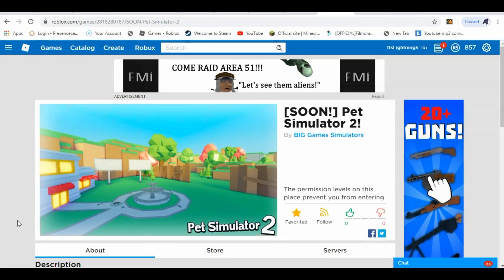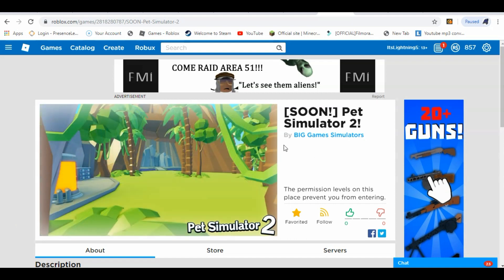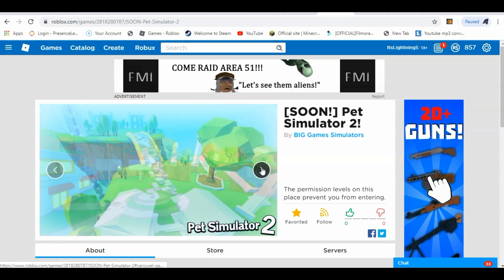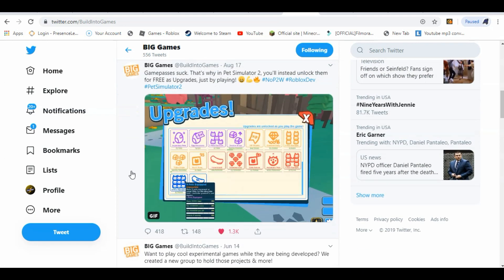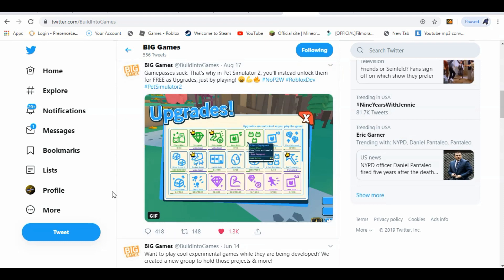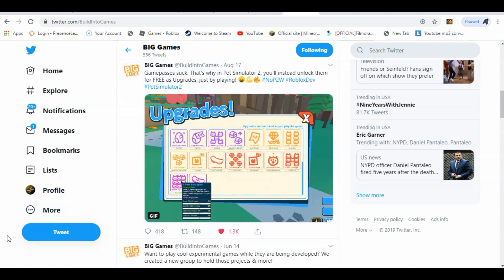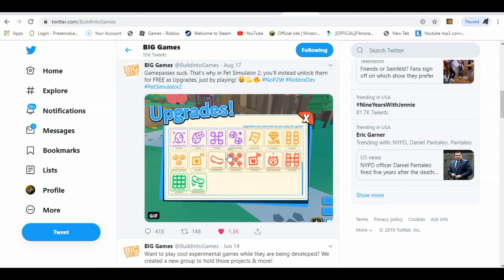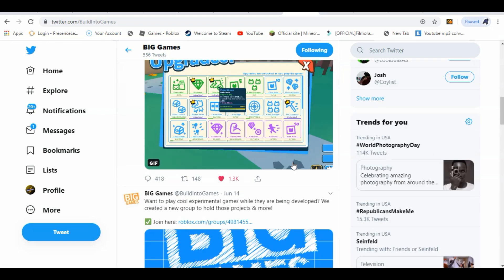New Pet Simulator 2 Update News!!!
Hey guys! I hope you enjoyed today's video, give a LIKE👍 if you want to see more of me playing Pet Simulator 2 if it comes out lol.